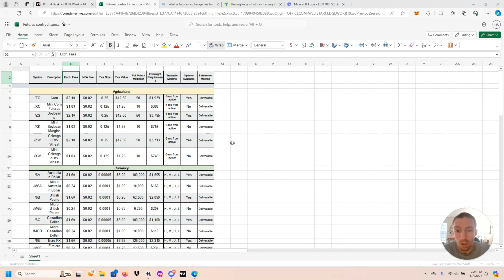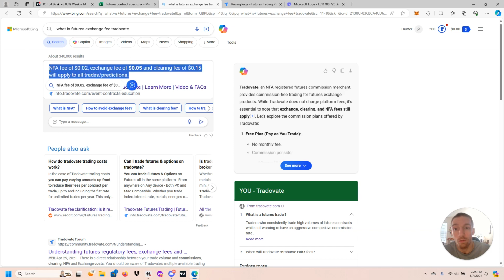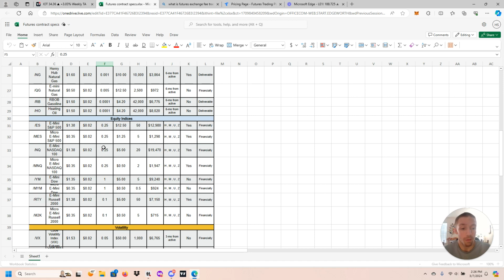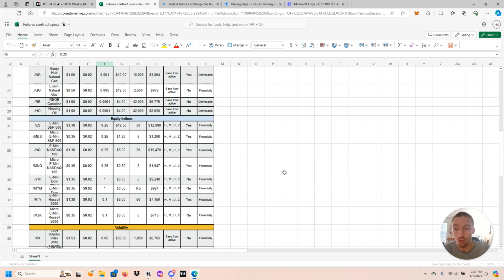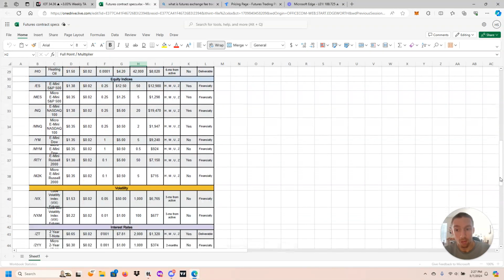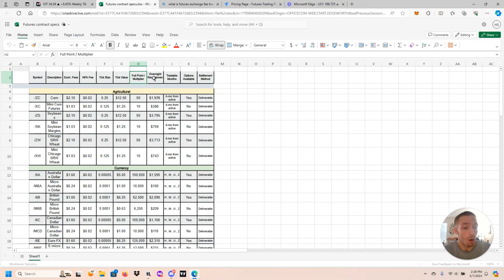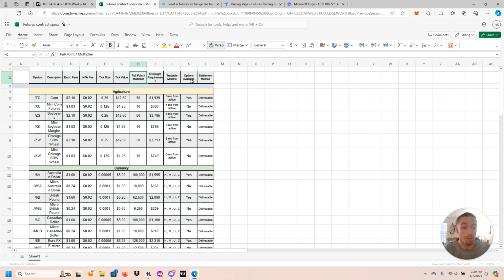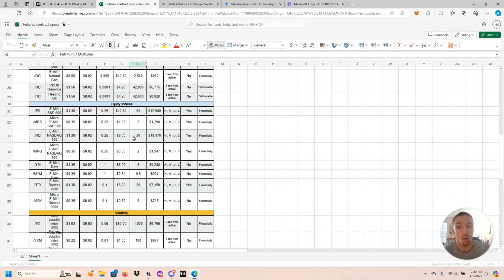Future Contract Specifications and How to Use Them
In this video I quickly go over the future contract specifications chart. I explain the symbol, description, exchange fee, tick size, tick value, full point multiplier, and overnight requirement margin. Hopefully this helps understand how futures move a little better!